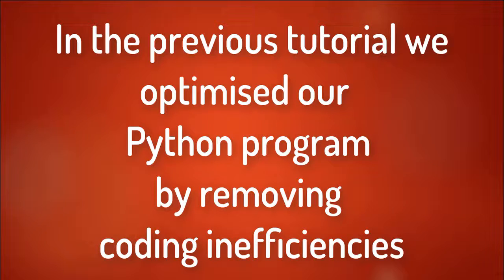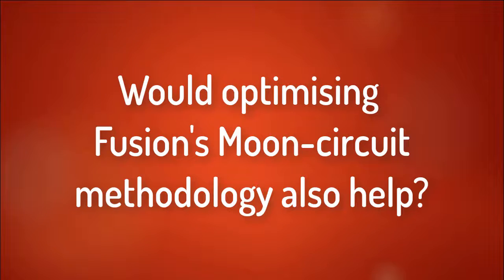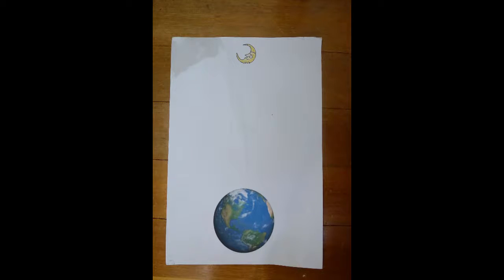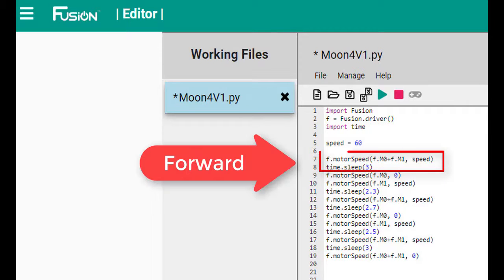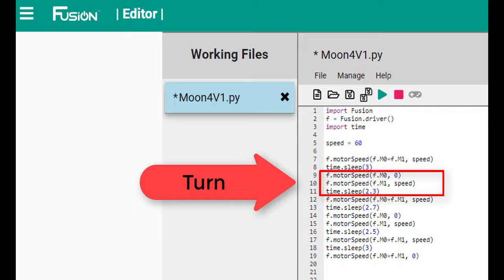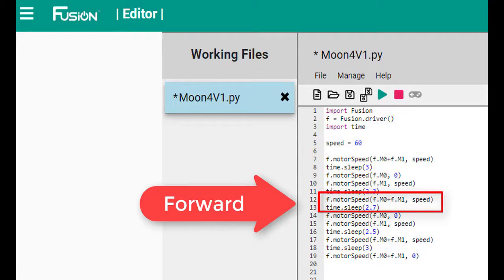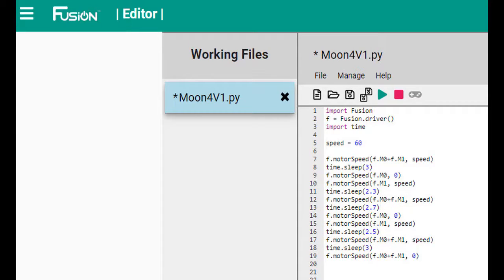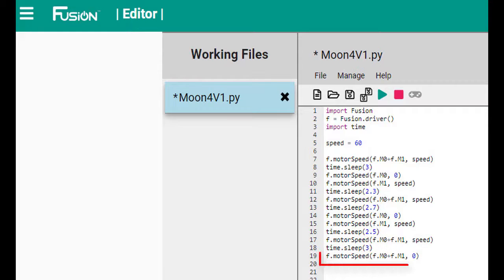How To Plan A Second Optimisation Of Fusion's Python Code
In this tutorial video, we demonstrate a more efficient use of our Fusion Robot's Python code that reduces the number of lines of Python code by changing the method we use to "Go Around the Moon"'.
Next, we look at extensions to the "Around The Moon" Challenge.
This video is one of the tutorials showing how to convert code from Fusion's version of the computer language Blockly into Fusion's version of the computer language Python.

We show you two ways to teach your Fusion Robot to follow a line using two optical distance sensors, coding in Blocky. This is the first method.